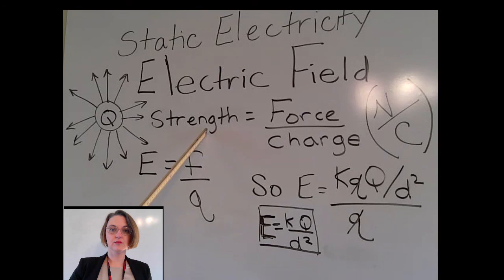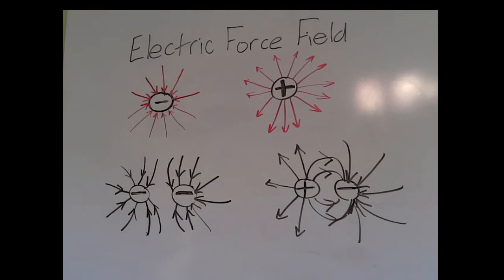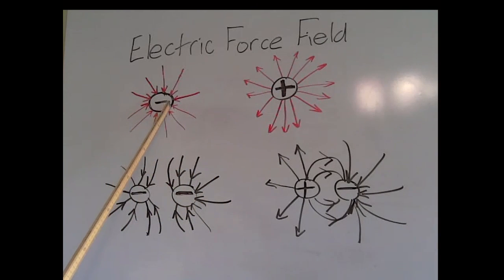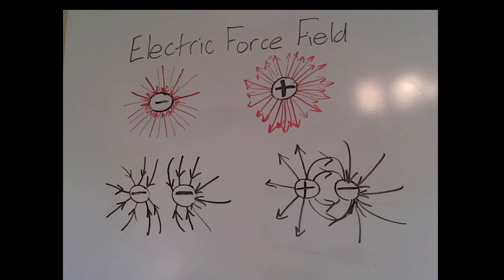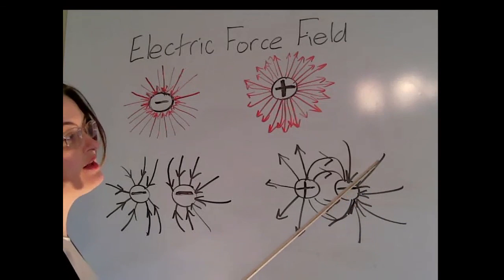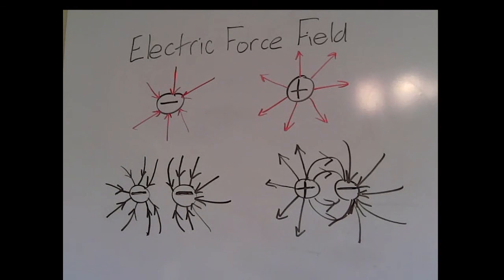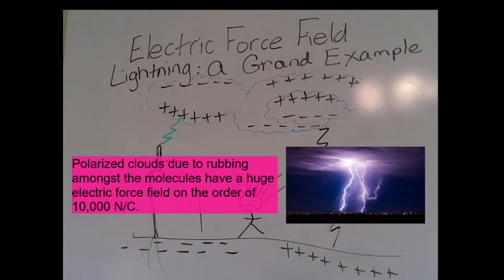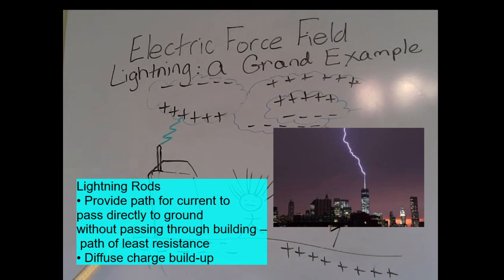static electricity video six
This is the sixth video in a series on Static Electricity. In it I discuss Electric Force fields.